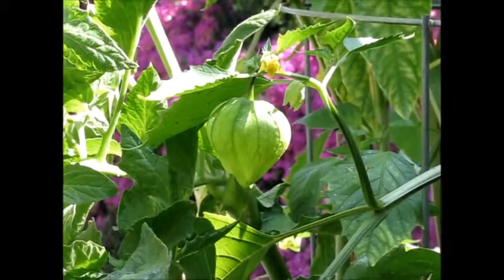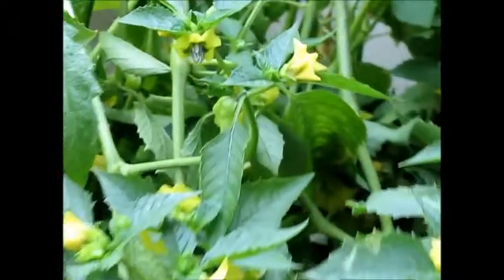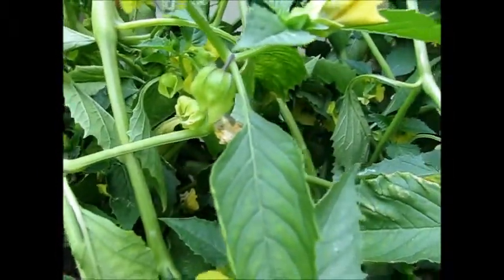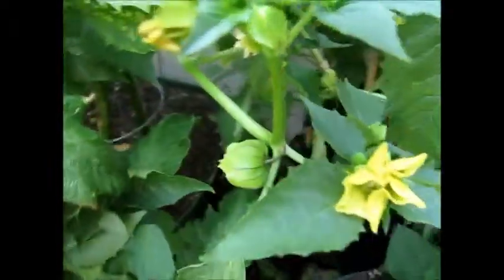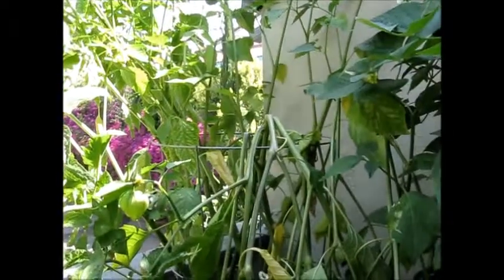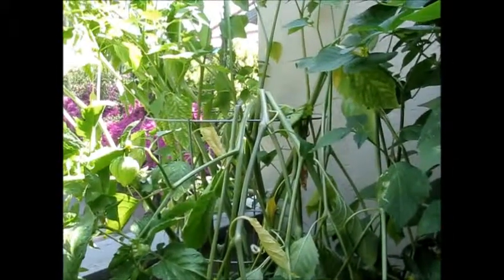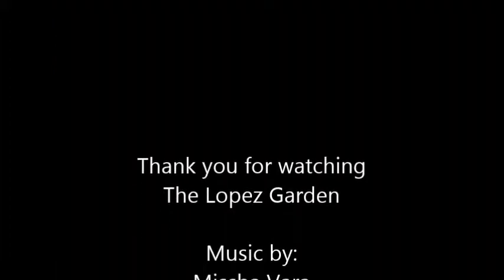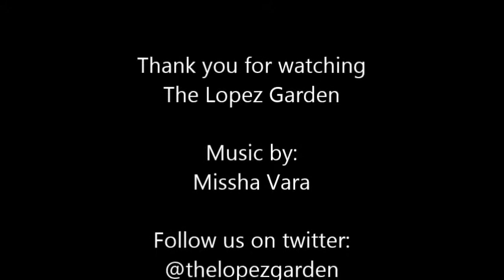Sea Minerals to the Tomatillo´s rescue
This video was taken on June 7th 2013. After wife gave the Tomatillo plant some sea minerals, we noticed some difference in the plant. Even if it bent, we still see fruit growing. Hopefully the plant recovers and we can enjoy a good harvest later on in the summer. Has this ever happen to anyone else? If so, what did you do?